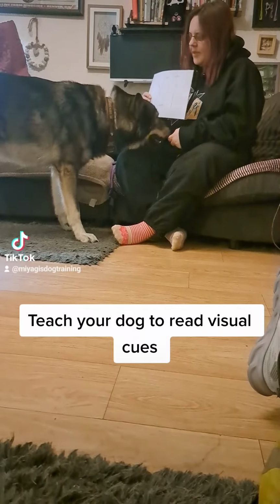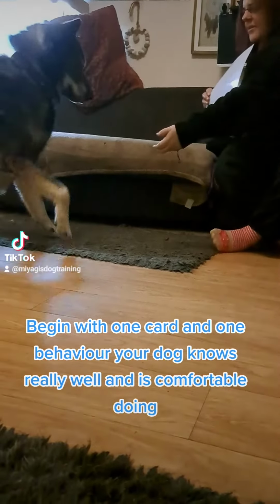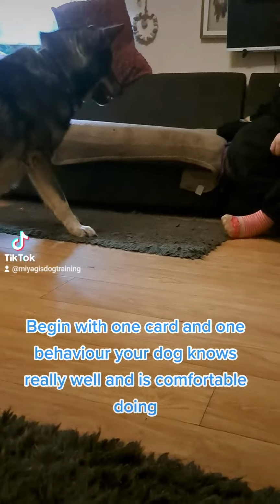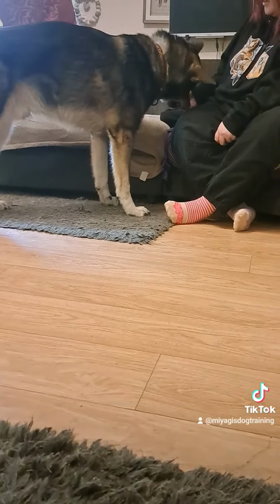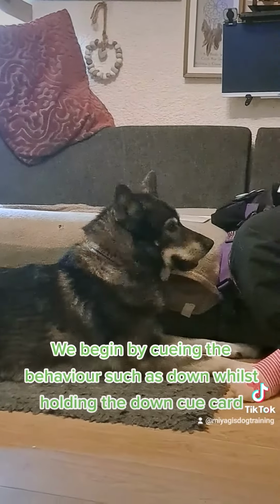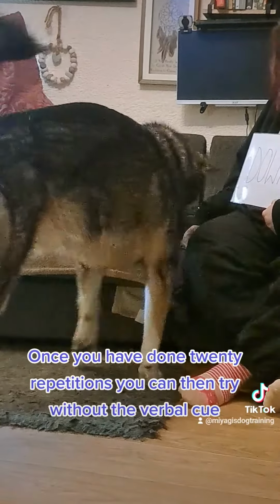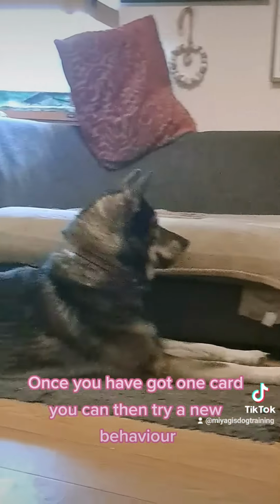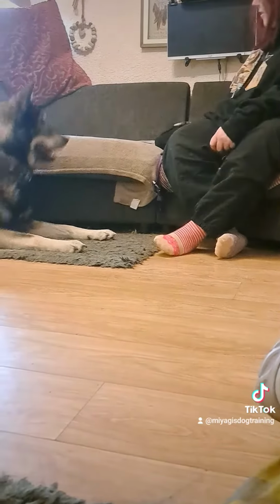Teach your dog to read visual cues Trick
Part of the Einstein speciality Do More with Your Dog Trick programme